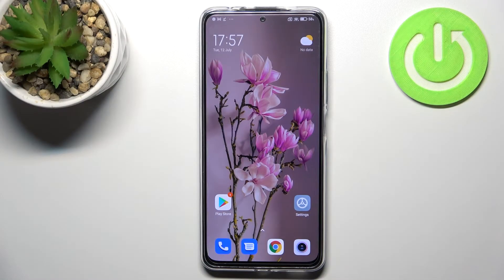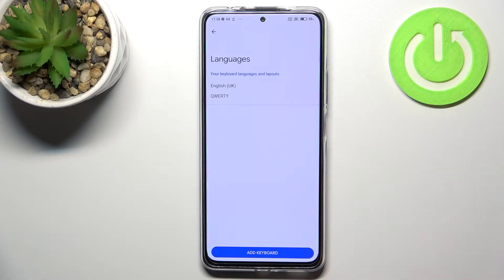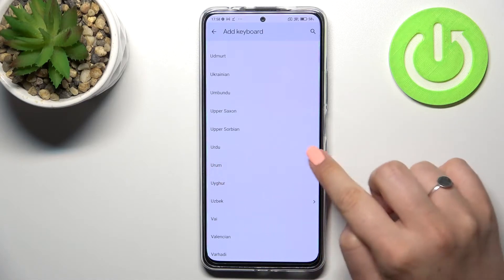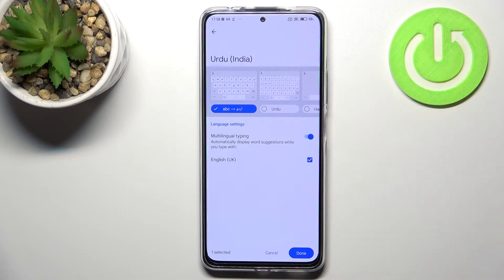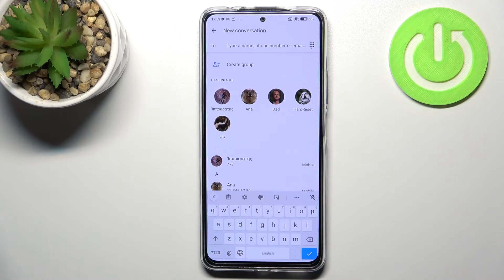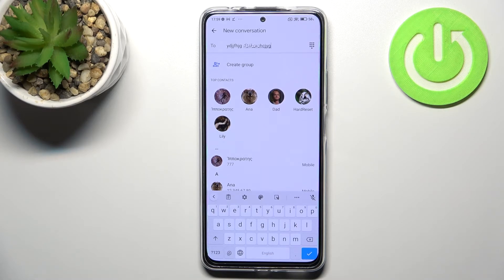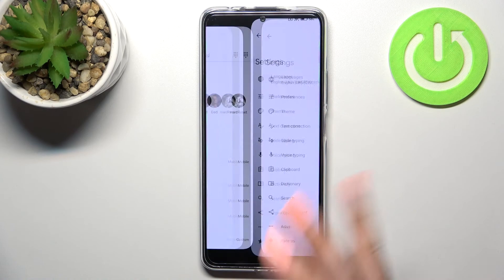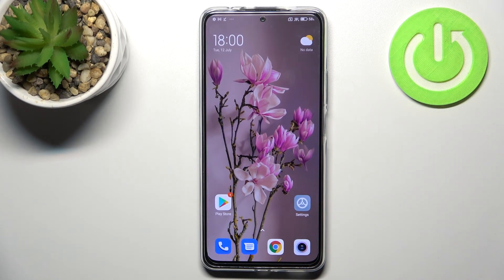How to Change Keyboard Language on Xiaomi Redmi Note 11 Pro+ – Switch Keyboard Language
Check more information about Xiaomi Redmi Note 11 Pro+:
Hi there! You can make your Xiaomi Redmi Note 11 Pro+ easier to use with customized keyboard settings. If you want to change the keyboard language on Xiaomi Redmi Note 11 Pro+, then there is such an opportunity to install the languages you need and use them. In order to find out how to do it, you just need to open our video tutorial and follow our Specialist steps. So, let’s get started!

How to Set Another Keyboard Language on Xiaomi Redmi Note 11 Pro+?
How to Change Input Keyboard Language on Xiaomi Redmi Note 11 Pro+?
How to  Manage Keyboard Language Settings on Xiaomi Redmi Note 11 Pro+?